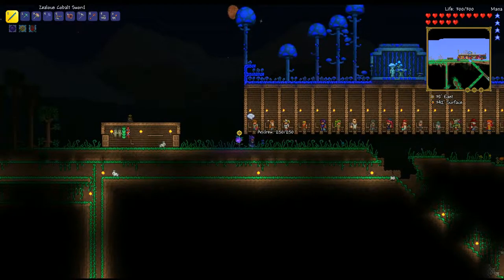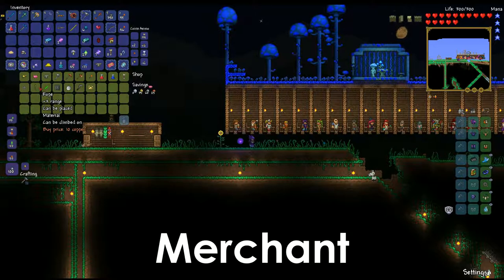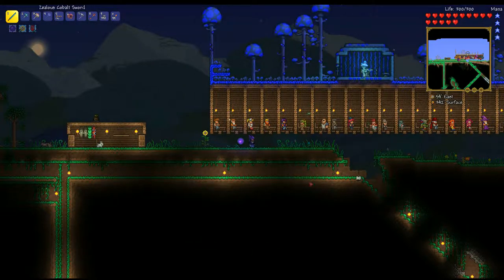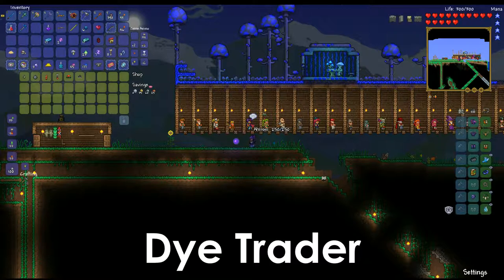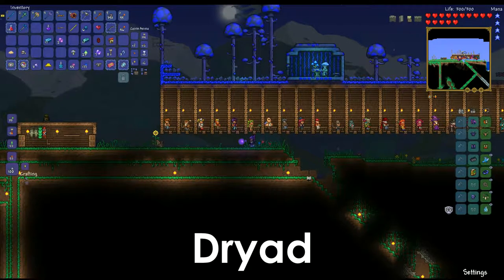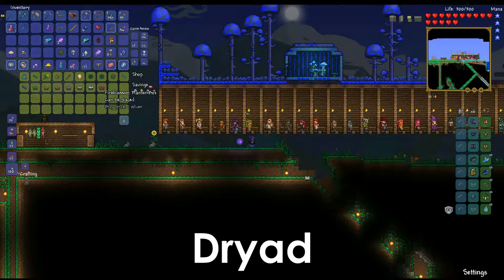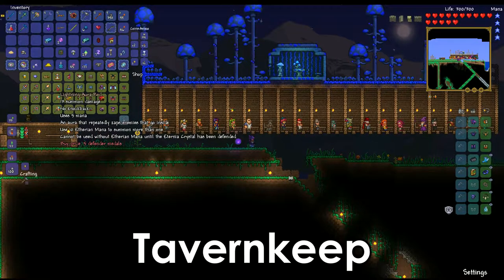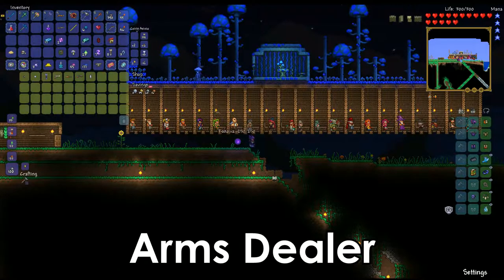Terraria NPC Guide - Part 1 Pre-Hardmode - How to Get NPCs and What they Sell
Guide-1:12
Merchant-2:14
Nurse-5:29
Demolitionist-6:34
Dye Trader-9:08
Dryad-11:32
Tavernkeep-15:12
Arms Dealer-18:00
Stylist-20:16

Today we go through the first nine Non-Player Characters (NPCs) that you can obtain in Terraria. We go through the requirements in order to get them to join your world and go over what items they sell including the situational/biome specific items. This video covers the Guide, Merchant, Nurse, Demolitionist, Dye Trader, Dryad, Tavernkeep, Arms Dealer, and Stylist.

Terraria is a unique gaming experience where both the journey and the destination are completely in the player’s control. From adventuring to building Terraria has it all. A sandbox game with randomly generated worlds to explore and all sorts of rare and interesting loot. Great for a single player adventure or playing multiplayer online with friends!